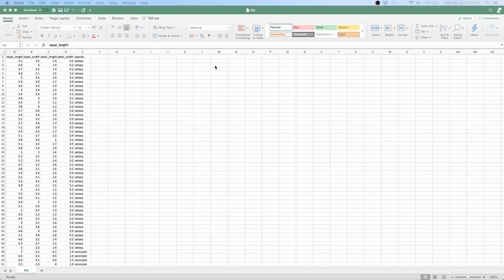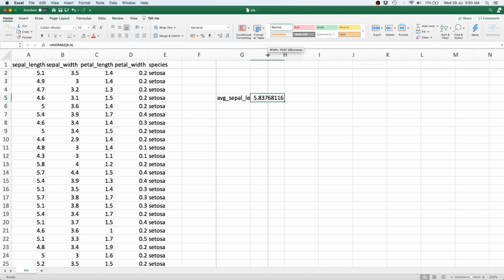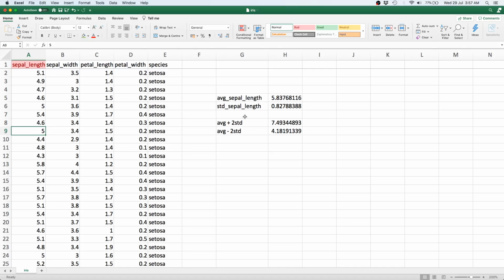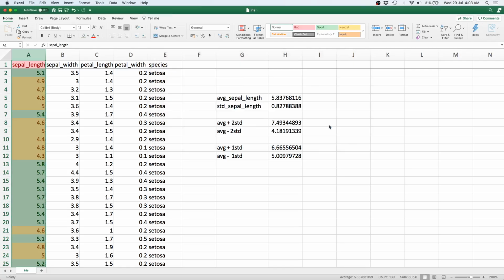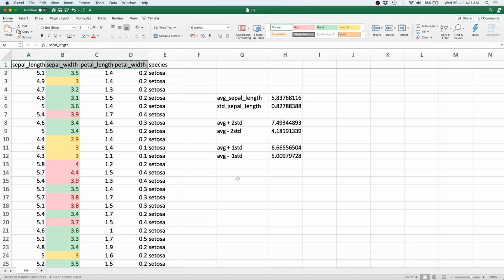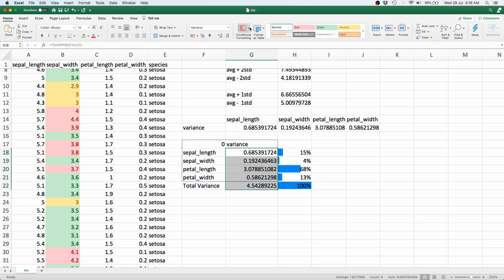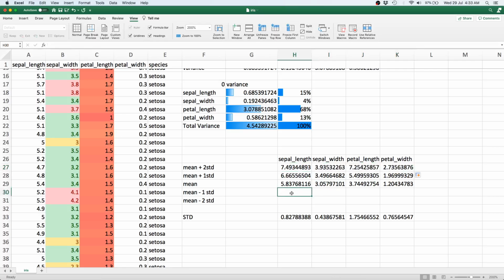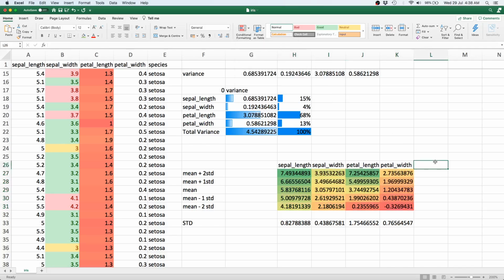07 - Conditional Formatting in Excel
While data visualization can get endlessly intricate, there's a lot of insight that can be drawn by simply rendering raw data in the right way.

In this video, we go over conditional formatting, which is the most effective way of turning a spreadsheet into a dashboard. Using such a dashboard isn't a great idea most of the time, as you'll see by the end of the course. But nevertheless, it's a skill worth having.